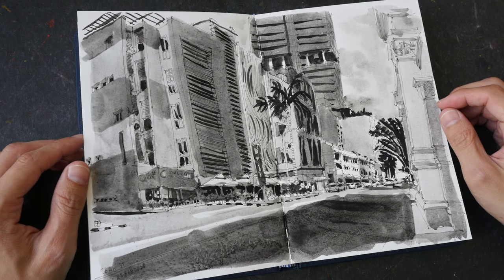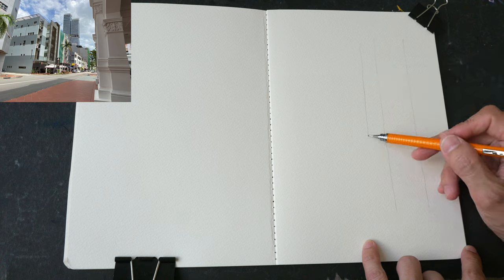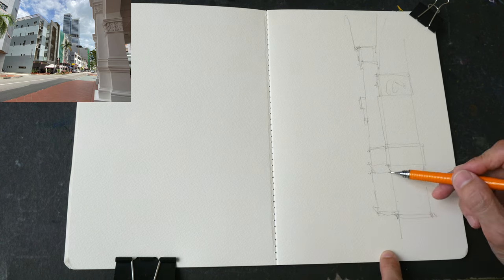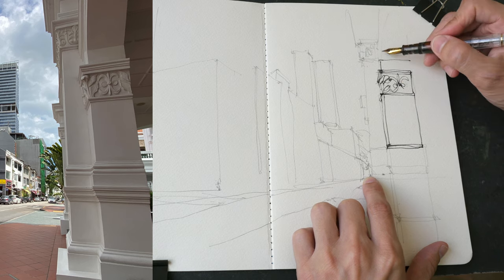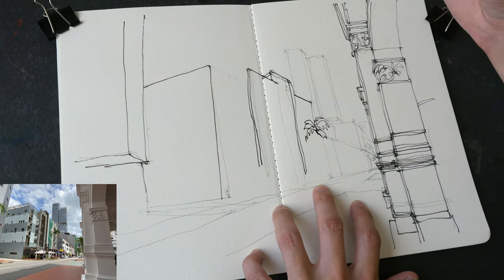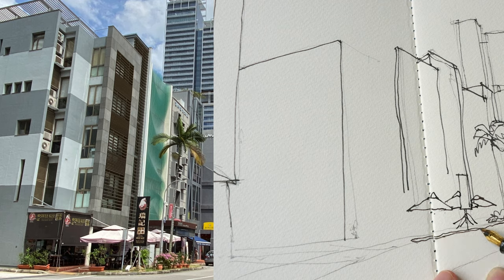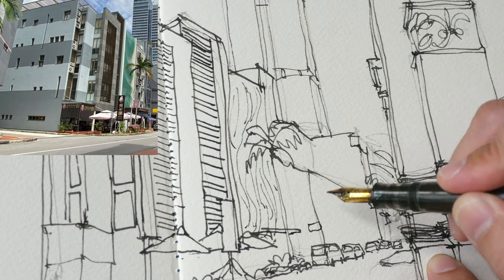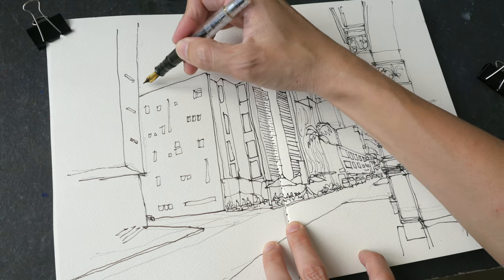One Point Perspective: Seah Street Sketch (Timelapse)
Tools used: SketchINK, Pelikan M200 fountain pen, Strathmore Travel Journal (300gsm 100% cotton watercolour paper)